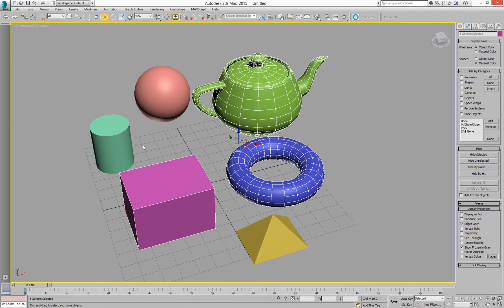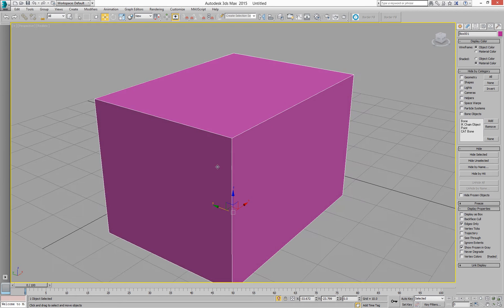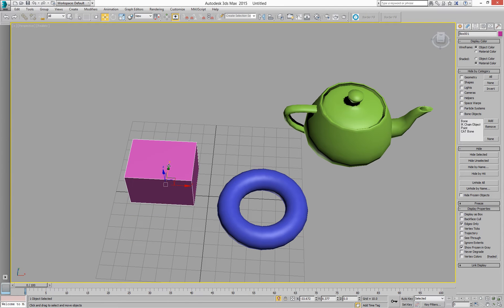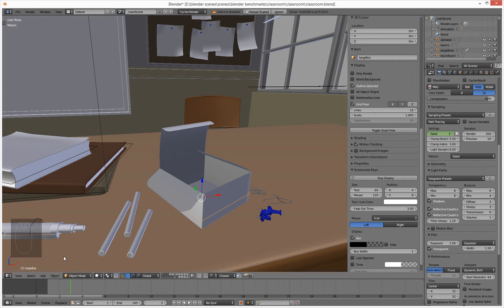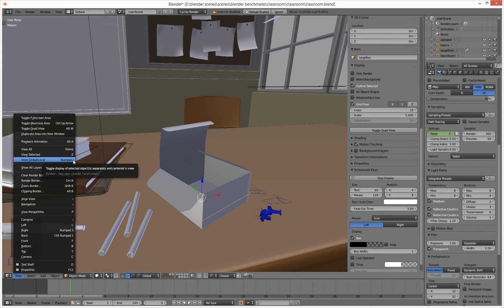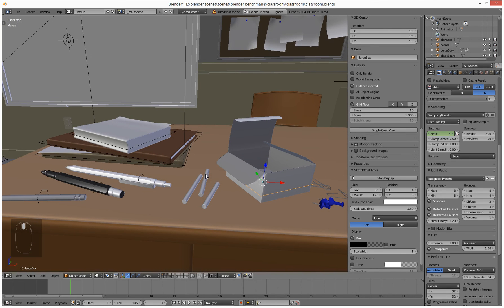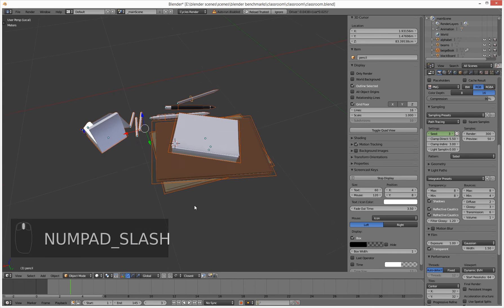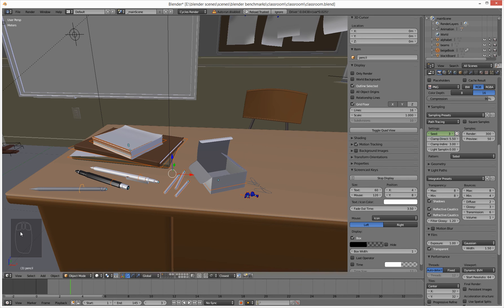blender - how to isolate objects in viewport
how to isolate object in the viewport  in blender like you can in 3ds max.
edit